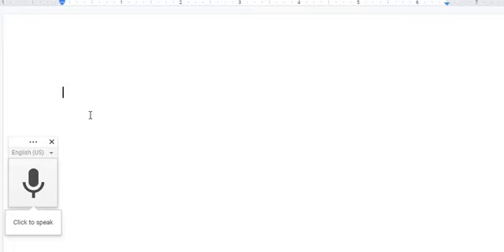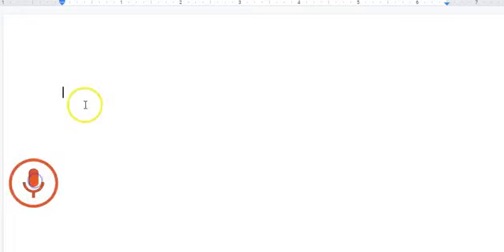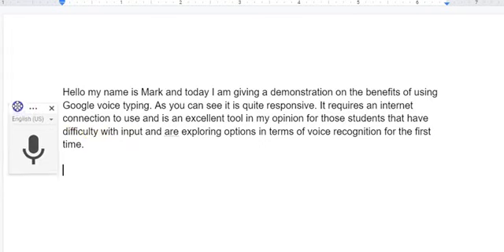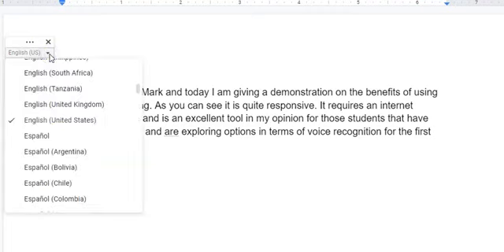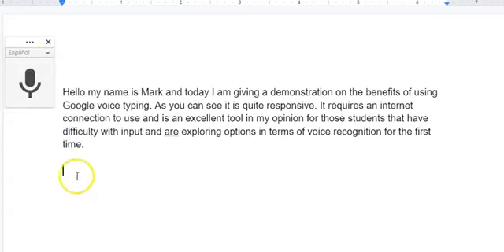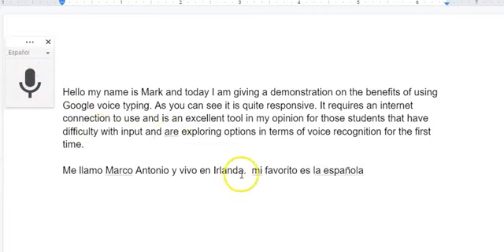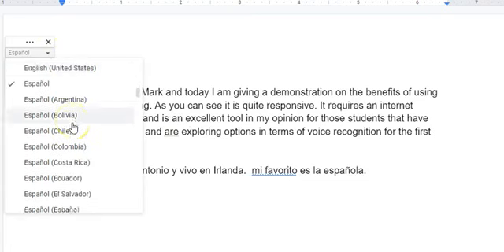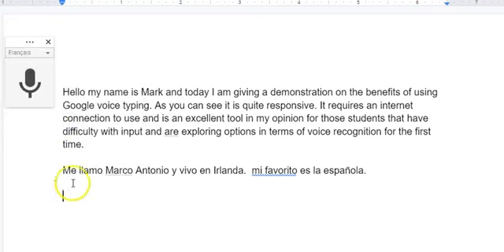Google Voice Typing in Google Docs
This video shows you how to use Google voice typing in Google Docs